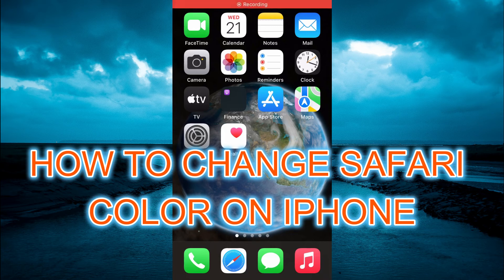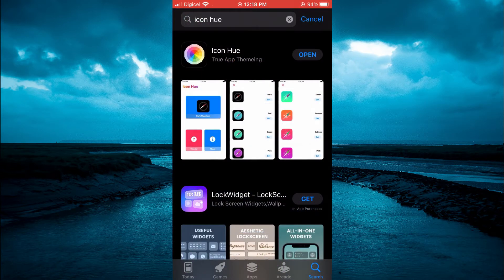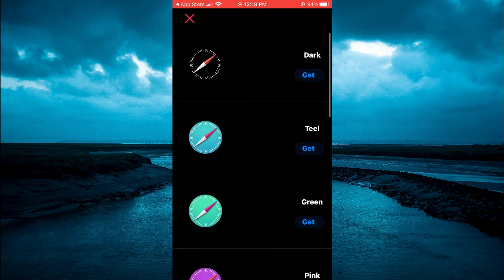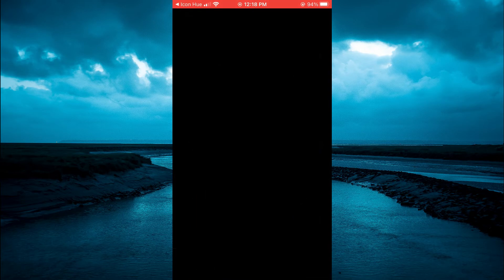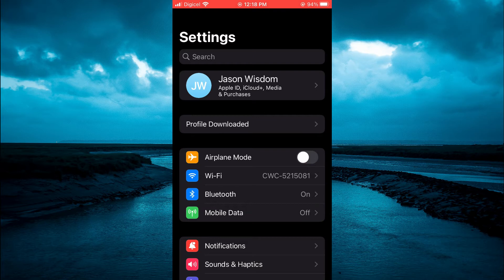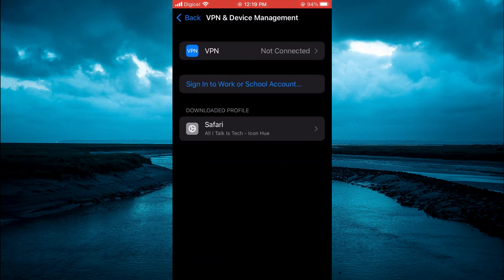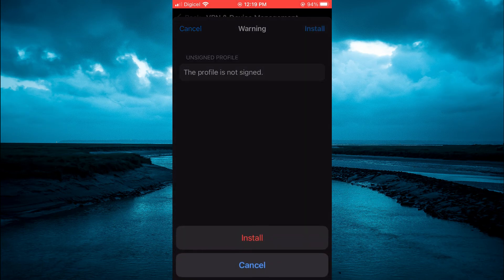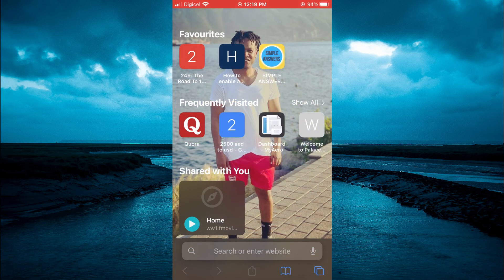HOW TO CHANGE SAFARI COLOR ON IPHONE